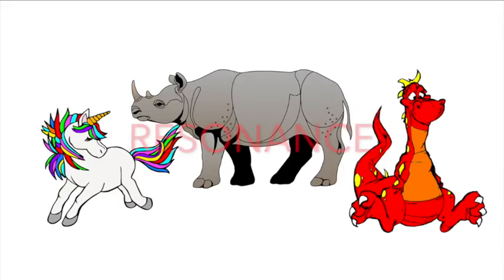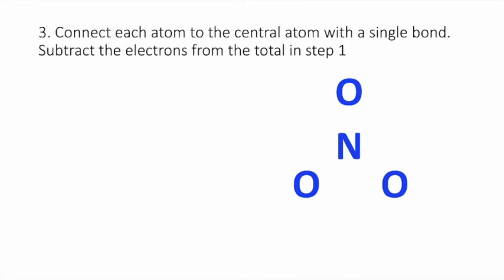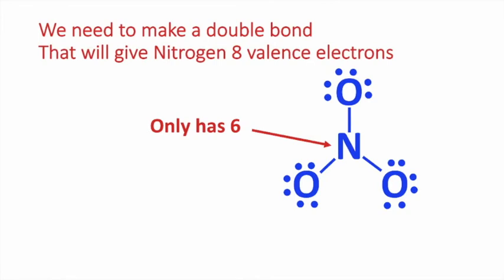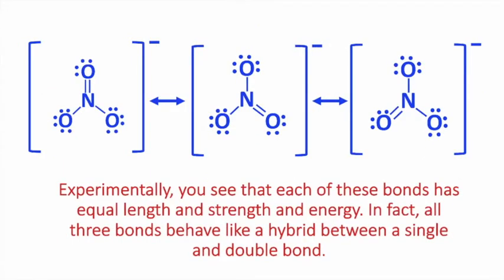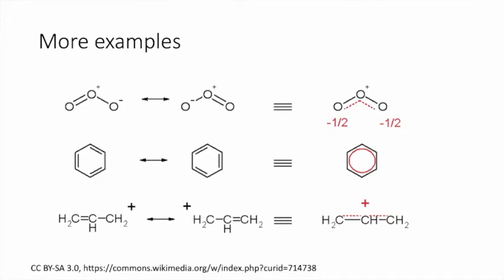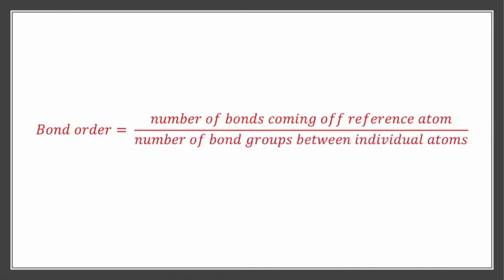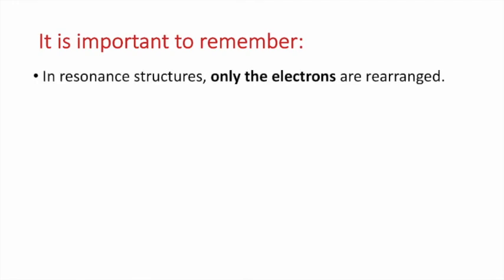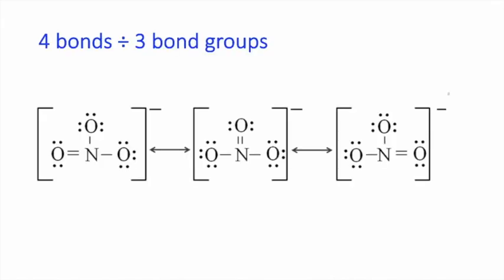2 6 Resonance